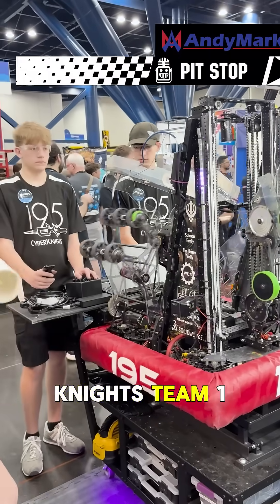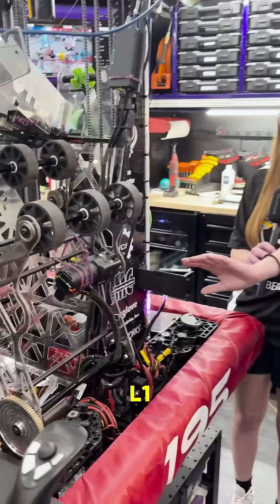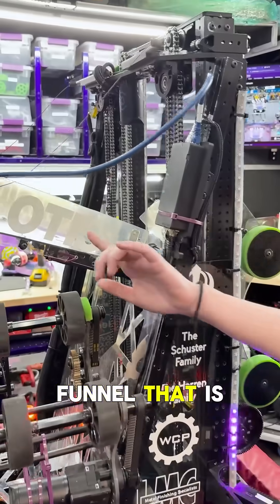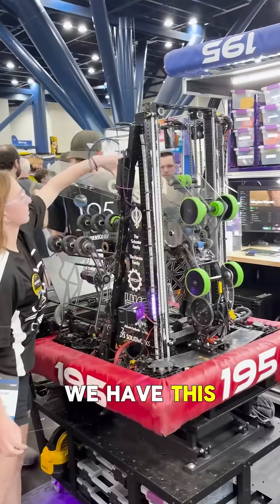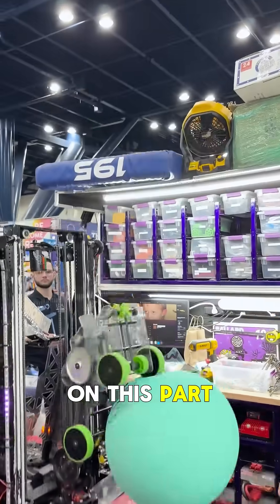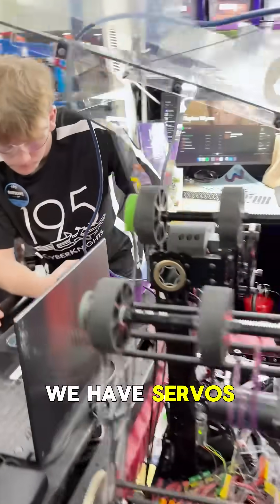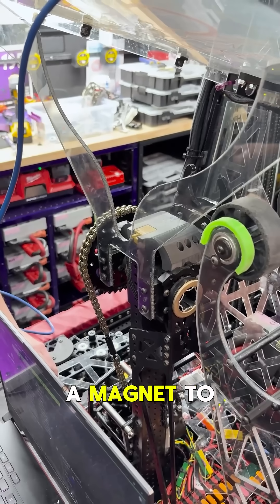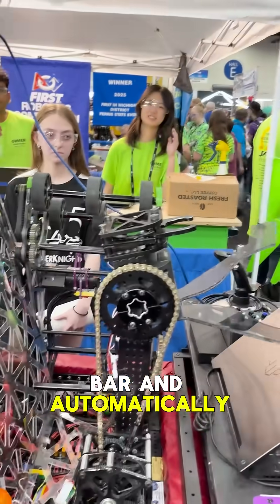195 CyberKnights | Pit Stop | Intake & Climber Systems